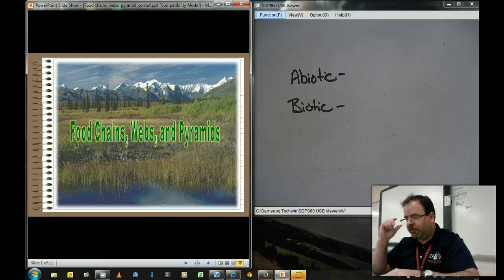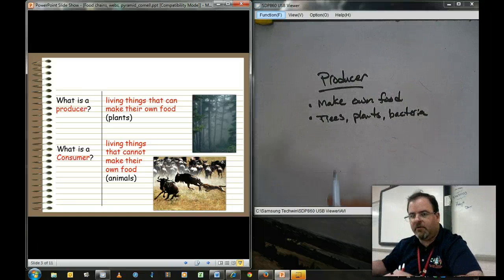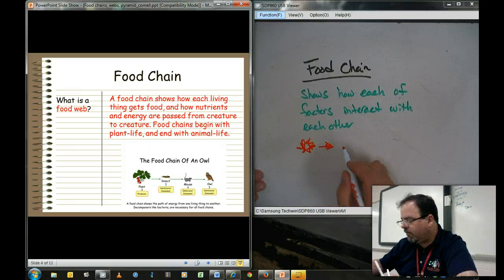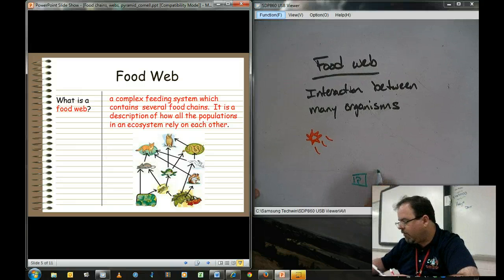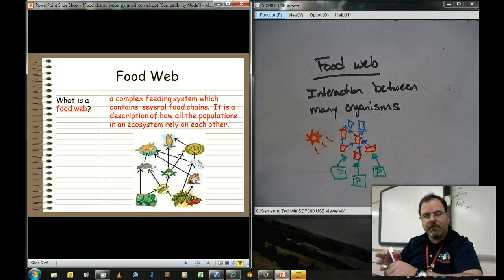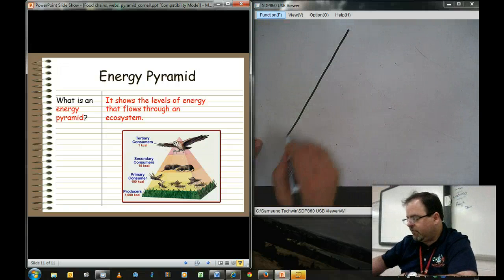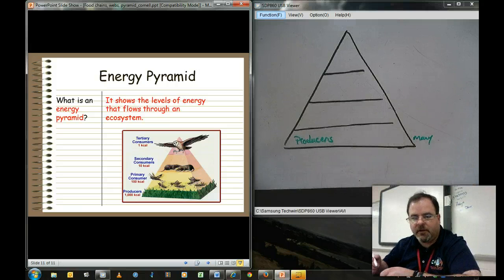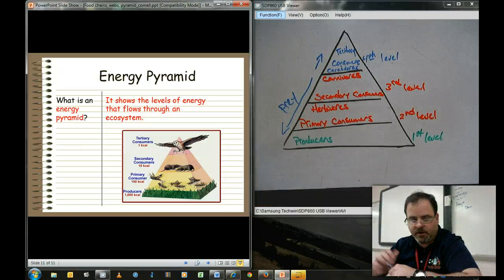Unit 2 Food Chains, Webs